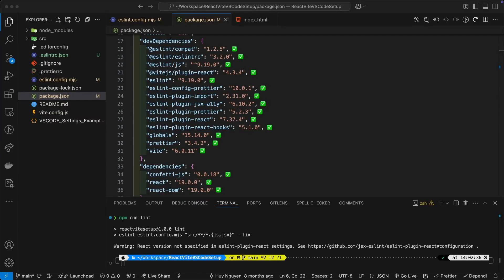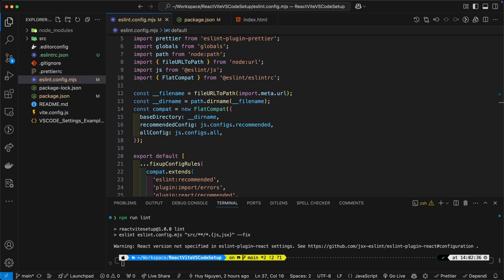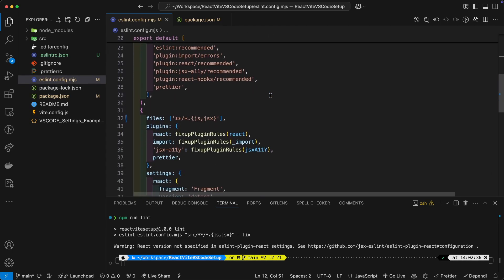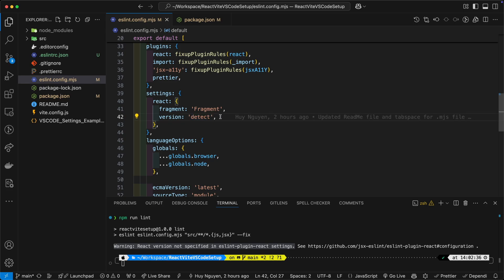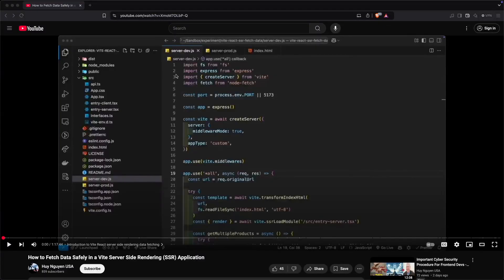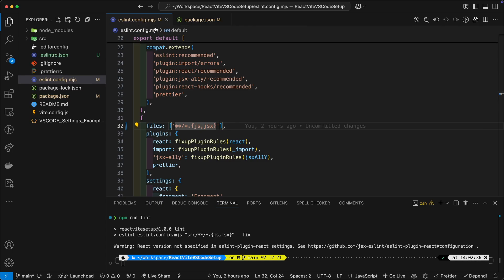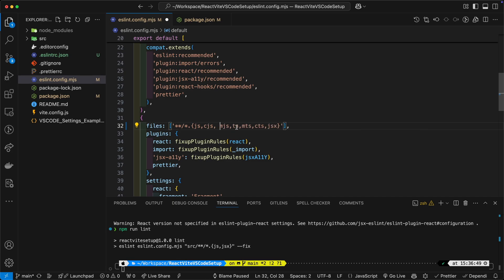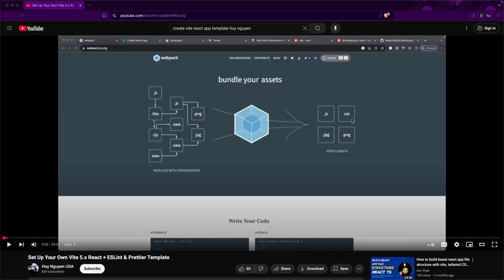⚠️ ESLint 9 - The Road to Hell is Paved With Good Intentions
Chapters:
00:00 - Intro to  "Warning: React version not specified in eslint-plugin-react settings" issue
00:13 - Upgrading to ESLint 9 npm packages causes warning
00:45 - .eslintrc file format no longer valid
00:55 - Must use eslint.config.mjs or .mts for TypeScript, to setup configuration
03:03 - AI tools like Co-pilot won't always fix your configurations
03:57 - Co-pilot may generate codes with security holes i
04:33 - How to fix the ESLint warning
07:09 - Outro

⚠️ ESLint 9 React version not specified in eslint-plugin-react settings - SOLVED
How to fix the "Warning: React version not specified in eslint-plugin-react settings. when upgrading to ESLint to 9.